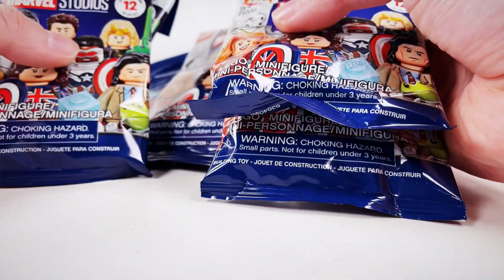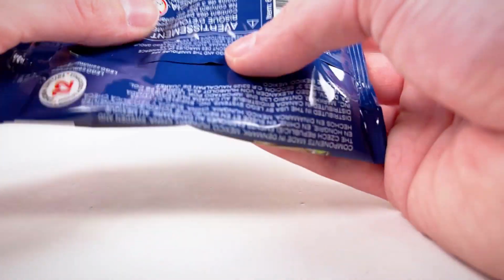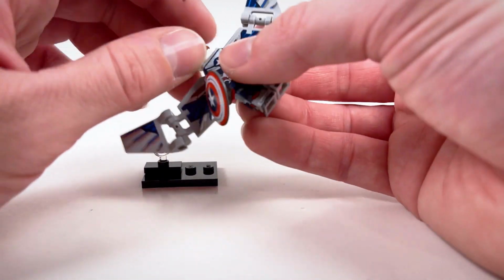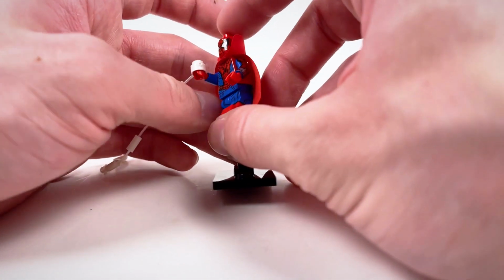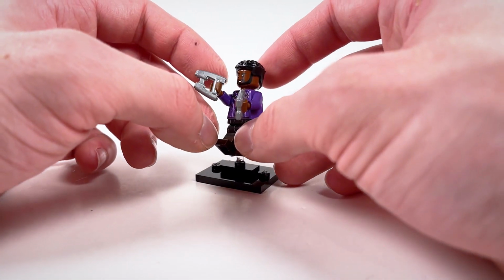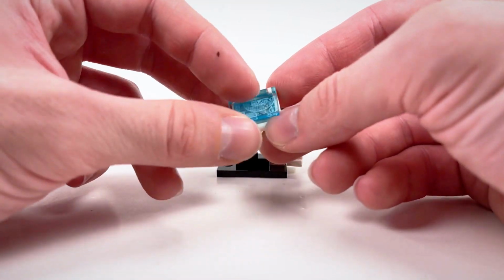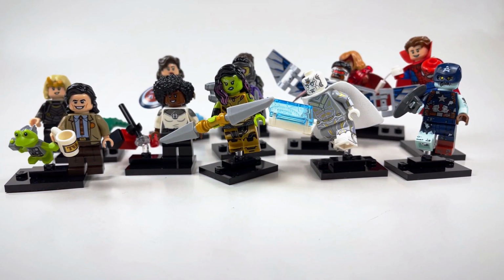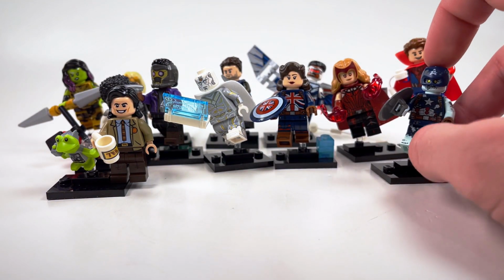LEGO Marvel Minifigure Series 71031 Blind Bag Opening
I tried to hunt down the last 6 minifigures from the Marvel series.
 I filmed this back in September, but due to certain irl circumstances couldn't publish it until now.  I hope to get back to regular uploads eventually, because I have a lot of builds to show you guys still. Take care in the meantime.